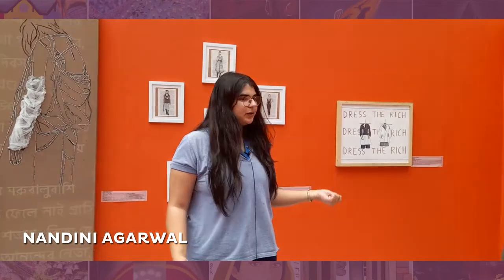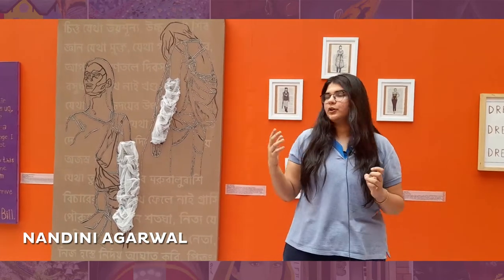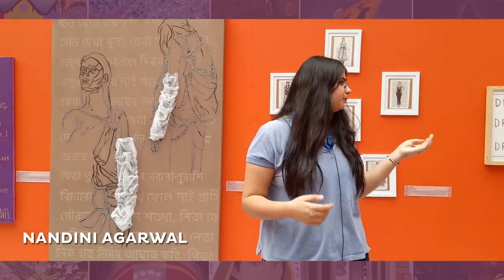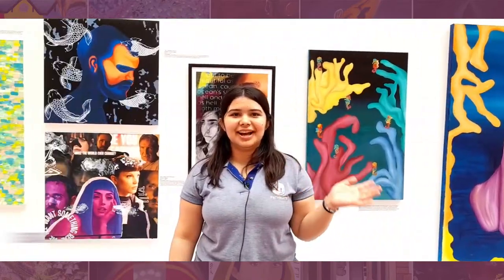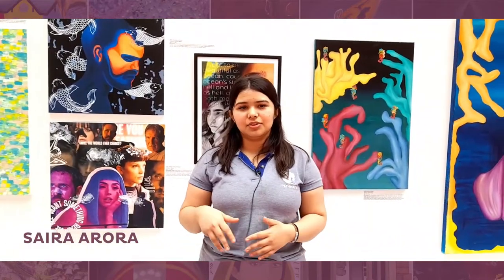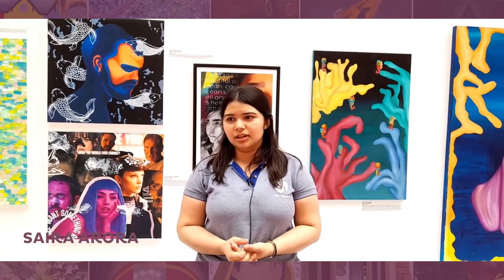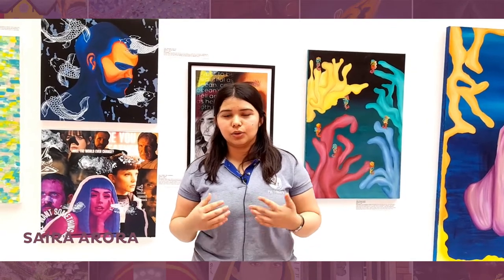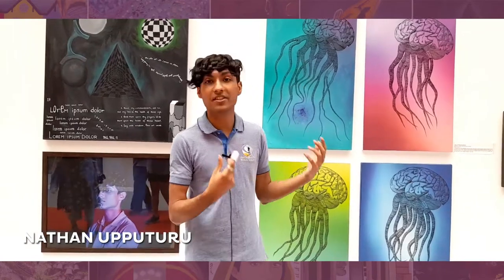IBDP Visual Arts Exhibition 2022!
Pathways World School is proud to present the IBDP Visual Arts Exhibition🎨👩‍🎨👨‍🎨 - Have a glimpse into the creative journey of DP2.